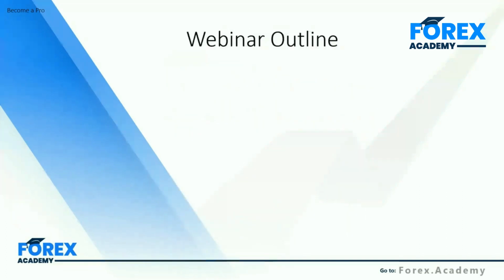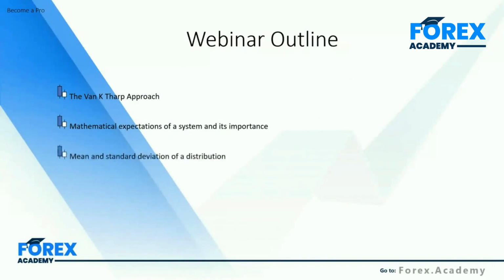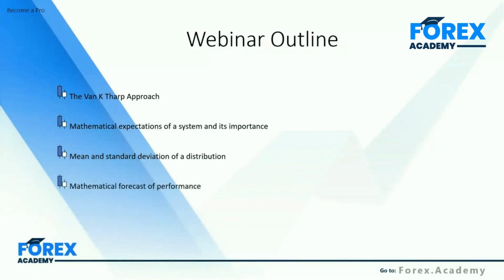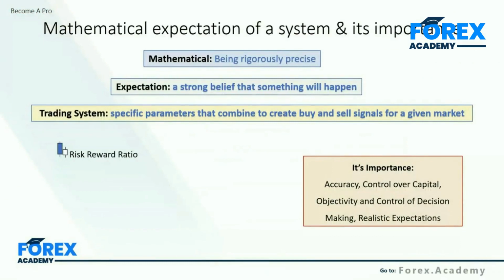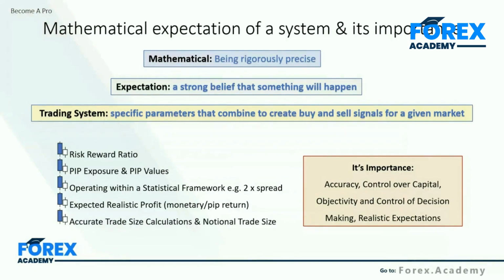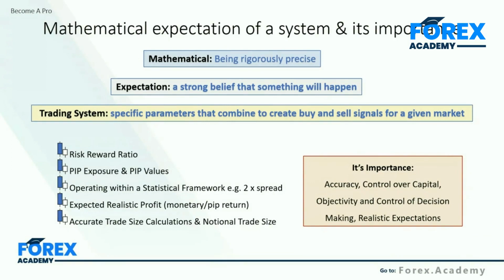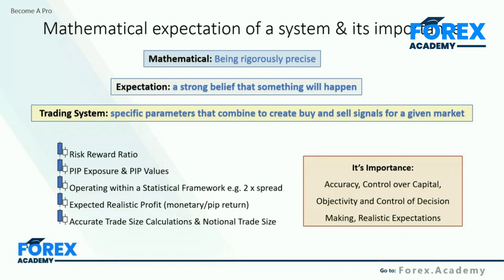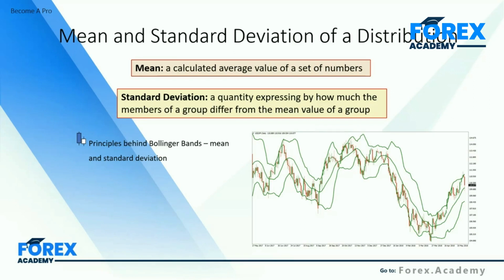Session 17 1 Quantitative Robustness, Evaluation of a Trading System